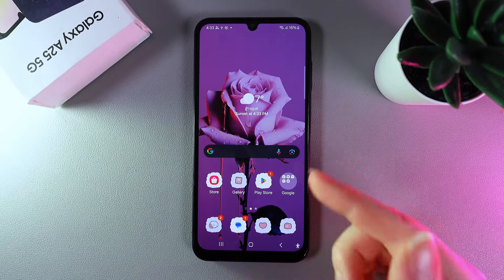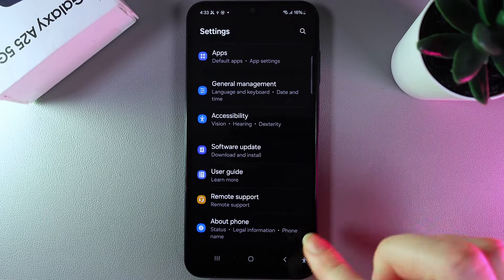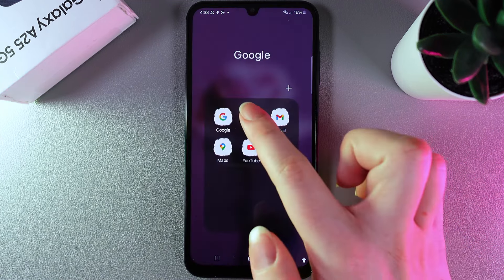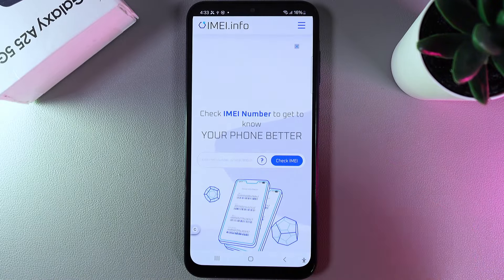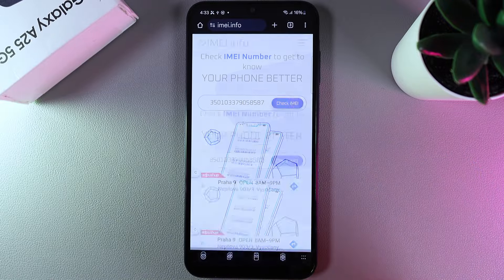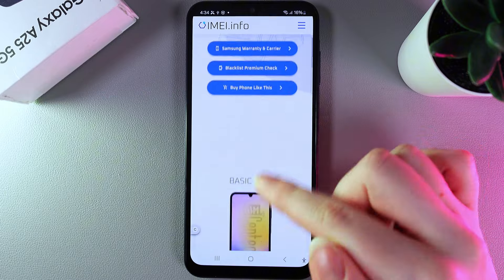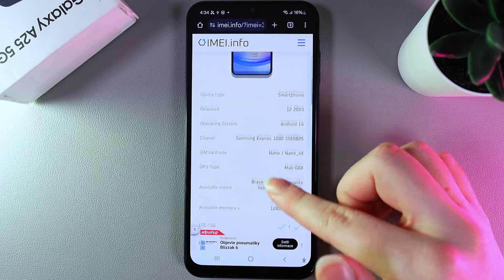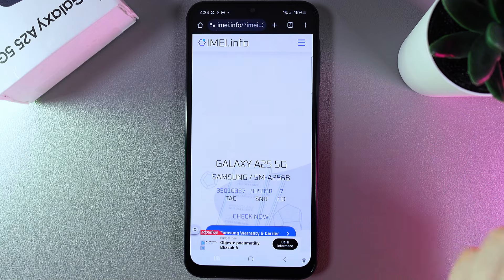How to Confirm if Your Samsung A25 5G is Original or Fake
Wondering if your Samsung A25 5G is the real deal? In this guide, we'll walk you through the easiest methods to confirm whether your device is authentic or counterfeit. From checking the model number to verifying the IMEI, you’ll learn how to ensure that your Samsung A25 5G is 100% original. Don't get fooled—keep your phone safe with these essential tips.